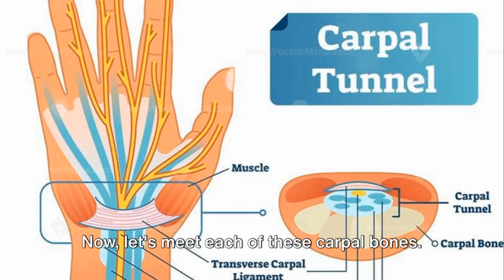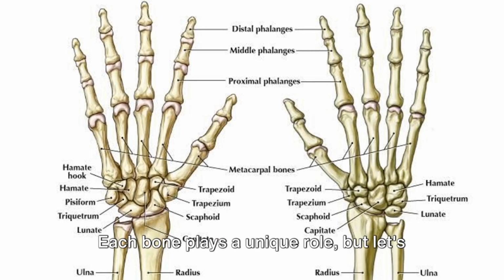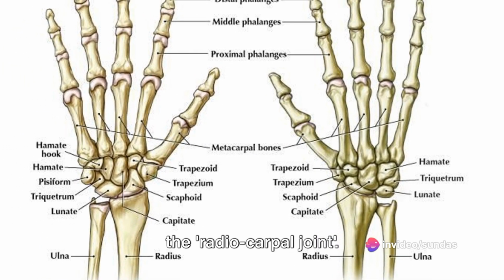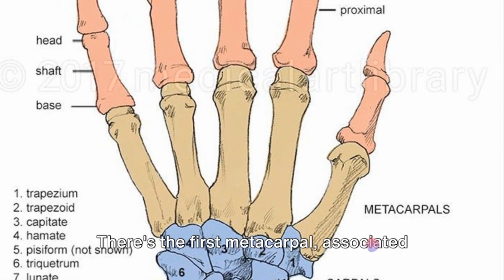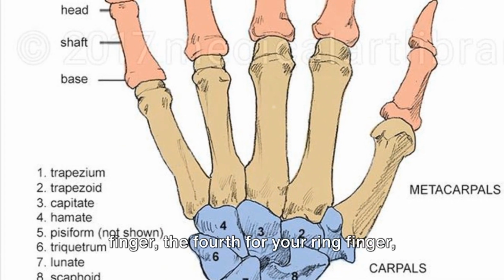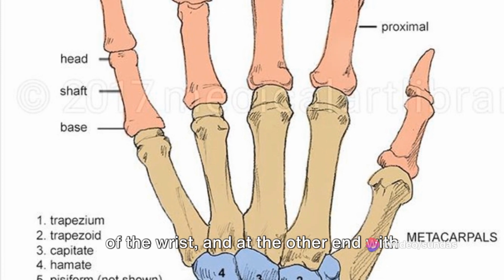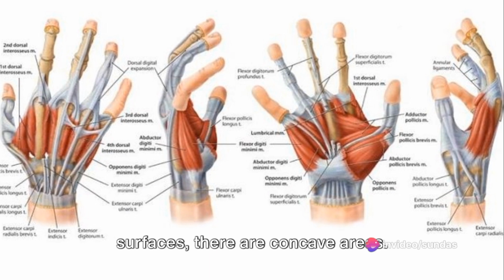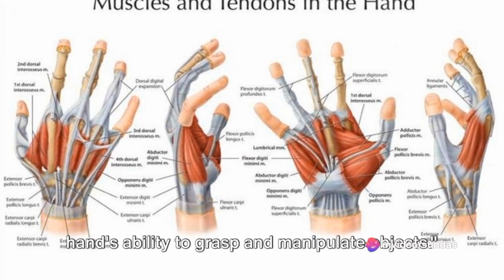Anatomy of bones of hand/ osteology of bones of hand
This video explains the bones of hand including carpal bone, metacarpal bones and phalanges.